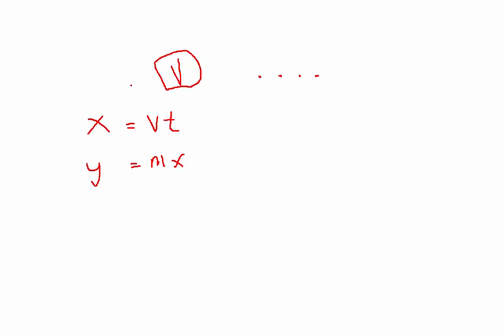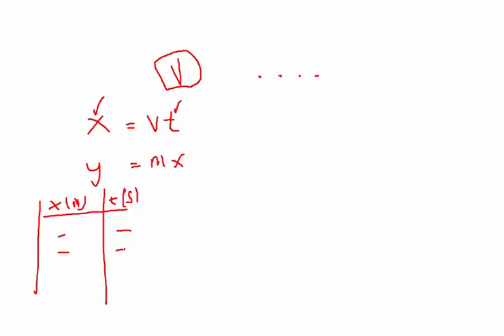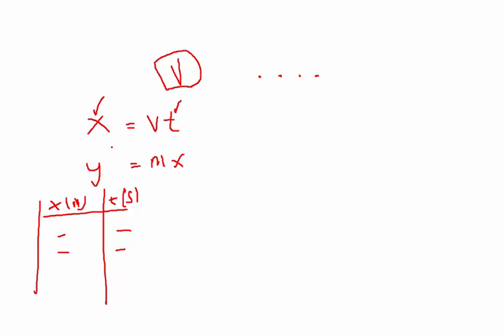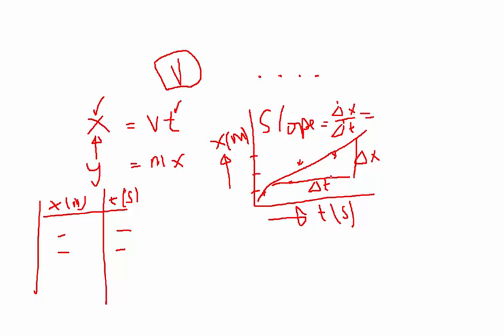AST lab 5-1